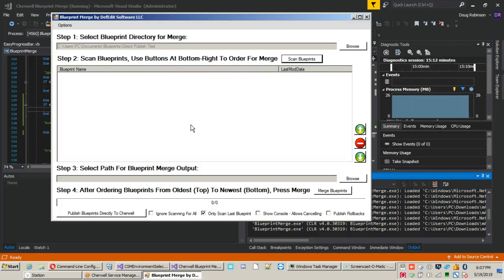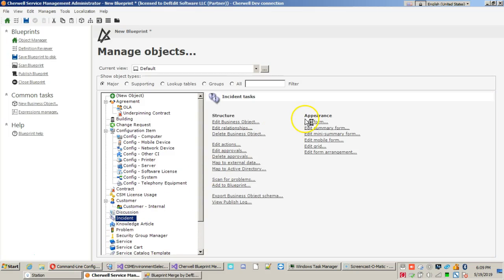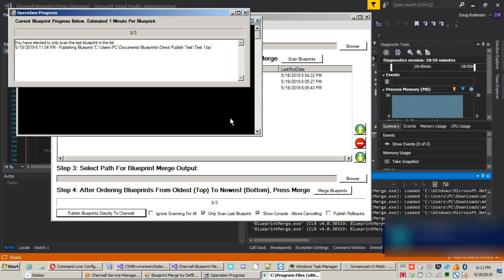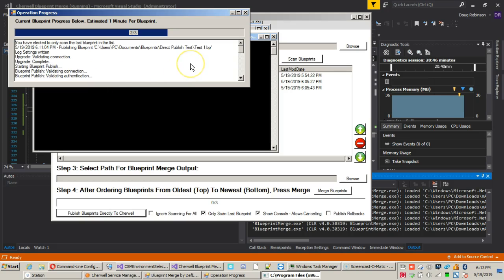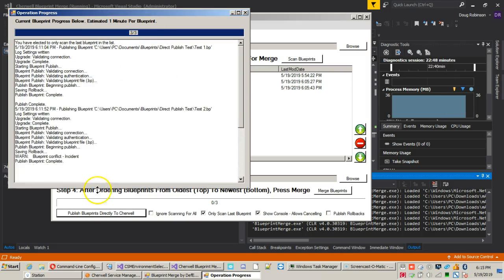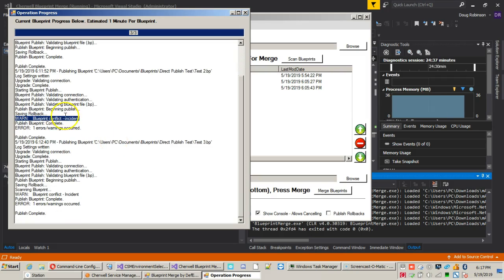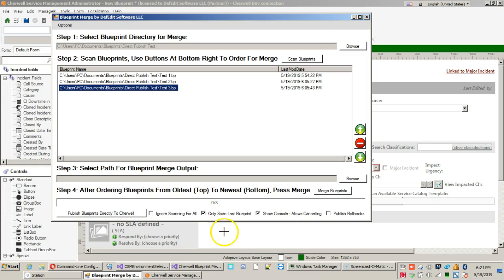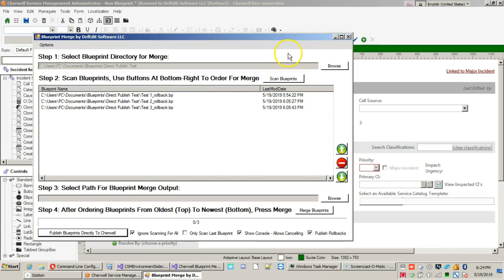Batch Blueprint Publishing In Cherwell - Blueprint Merge V2.0.0 Update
We've updated our Blueprint Merge app with the functionality to directly publish your blueprints through Cherwell's new Commandline Configure console in V9.5 and above! This allows for native blueprint publishing using Cherwell's code, and for options like scanning blueprints for errors and generating rollbacks from the environment being published to! Also, you have the option of BATCH rollback publishing for the group of blueprints, now!